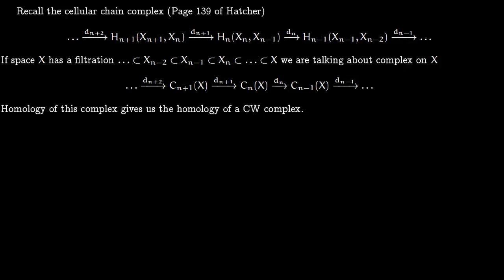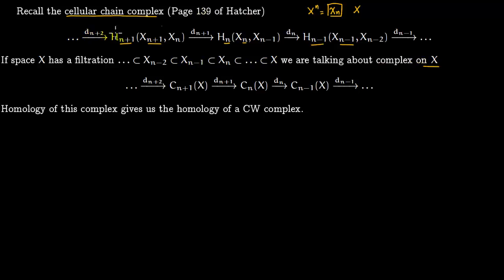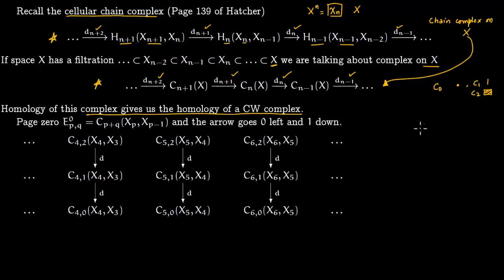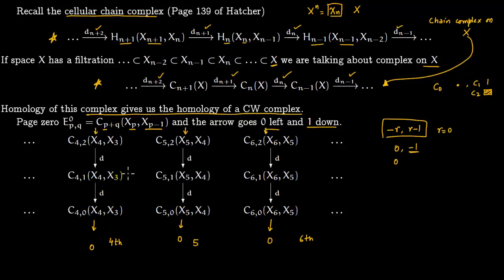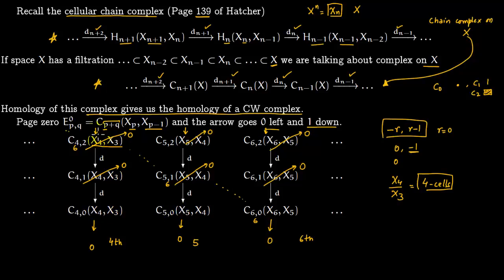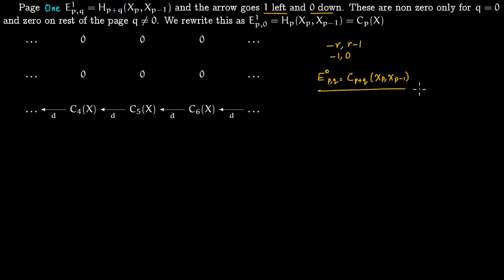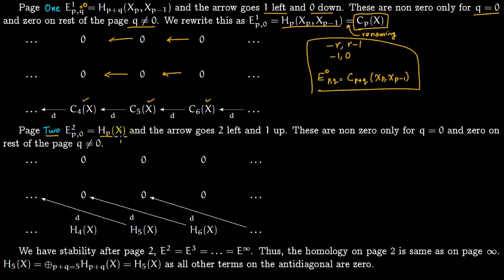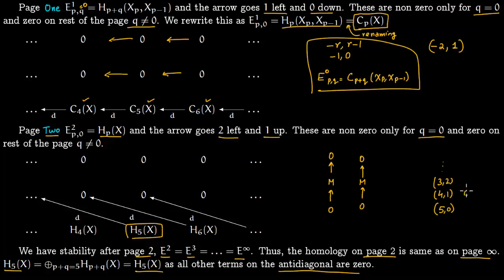CW complex homology spectral sequence